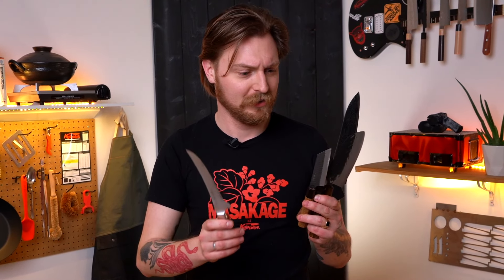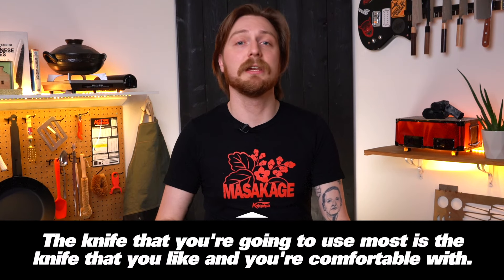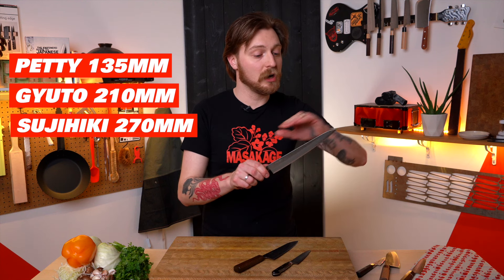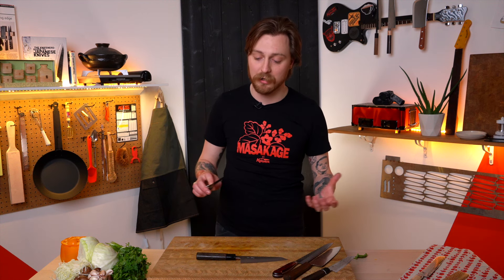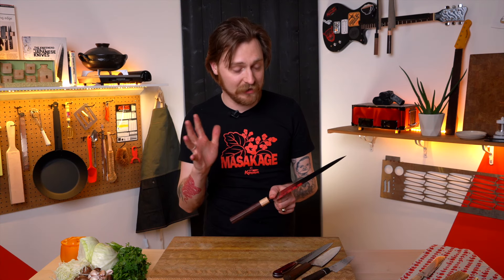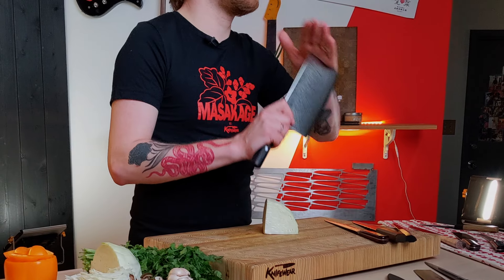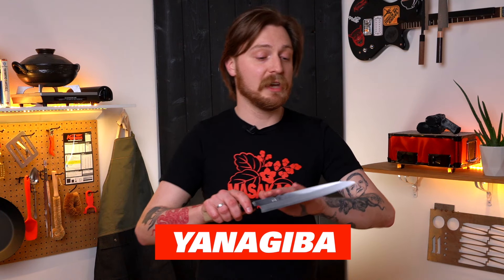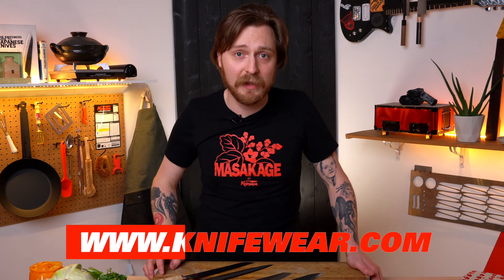How Many Kitchen Knives do You REALLY Need? Essentials for Every Home Kitchen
How Many Knives do You REALLY Need? Essentials for Every Home Kitchen

How many kitchen knives do you actually need? There are so many styles of Japanese kitchen knife, from the simple gyuto, nakiri, and santoku, to less usual shapes live the sujihiki, honesuki, and chuka bocho. Today, Nathan will explain every shape of Japanese kitchen knife, and which kitchen knives are essential for your kitchen.

0:00 Introduction
1:07 Gyuto v.s. Santoku
3:35 Petty, Paring, & Utility Knives
5:15 Starting Your Knife Collection
6:06 Sujihiki (Carving Knife)
7:17 Bread Knife
7:39 Nakiri (Vegetable Knife)
8:49 Boning Knife
9:56 Honesuki (Poultry Knife)
10:51 Meat Cleavers
11:43 Mega Gyuto
12:46 Bunka & Kiritsuke
13:41 Chuka Bocho (Chinese Cleaver)
16:19 Deba, Usuba, Yanagiba
19:30 How Many Knives do You Need?
21:35 Outtakes

Sam Barsh - Turkey Bacon And Cheese JNGHXMKFKY10QGPW
SOLO - Younger AZSUUQNG4IC36KUJ
The Night Driver - Mean Streak FXJWB2DLWDTQVR7R
City Rat - Rolling BZDEEWQOVQWK1TVH